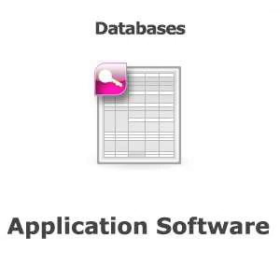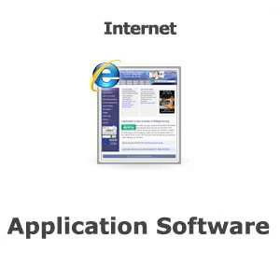European Computer Driving Licence: Module One - Application Software